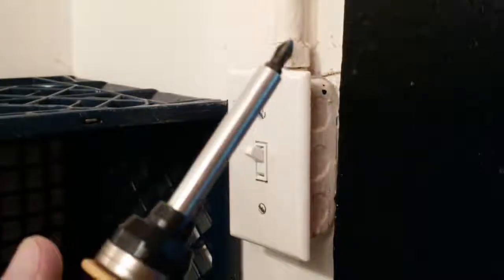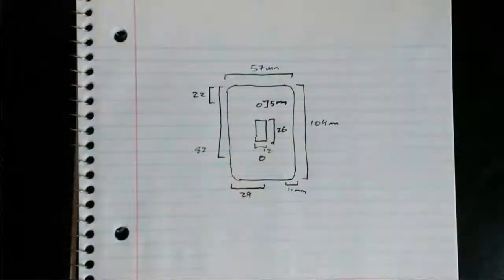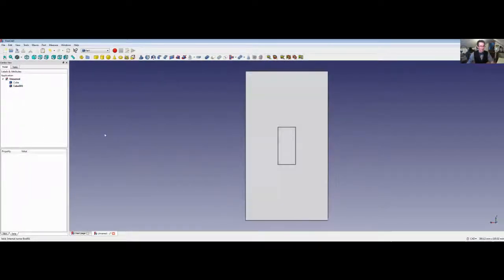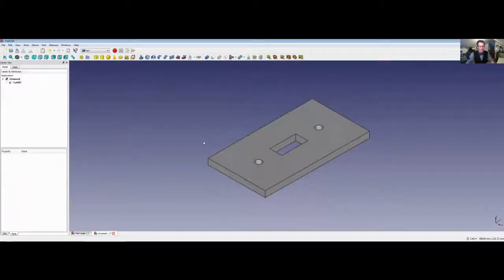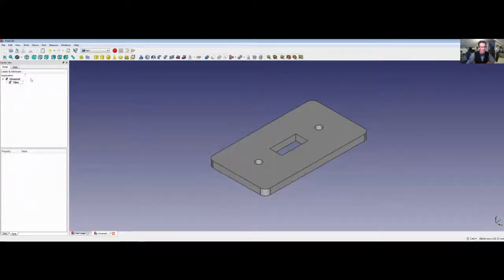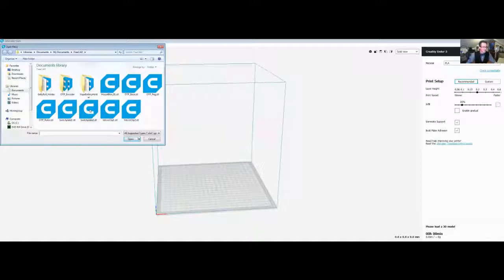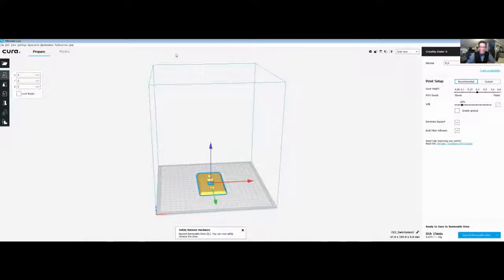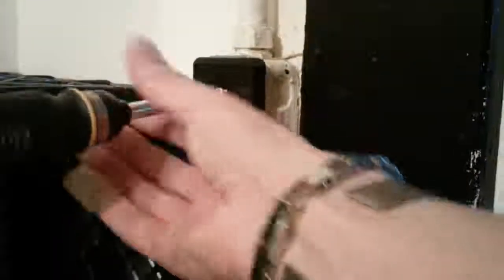3D Printing - KSU Fall 2019 - How-To Series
3D printer using a Creality Ender 3 model | creality ender 3 pro | using 3d printer | KSU Fall 2019
In this class we'll be learning the basics of using a Creality Ender 3 model 3-D Printer.  The test item made is a custom light switch.

Everything from survival to economics, logic to grammar, and lots in between.

for access to songs, exclusive video content, and more.

3D printer using a Creality Ender 3 model | creality ender 3 pro | using 3d printer | KSU Fall 2019